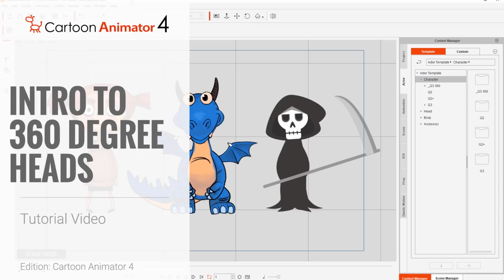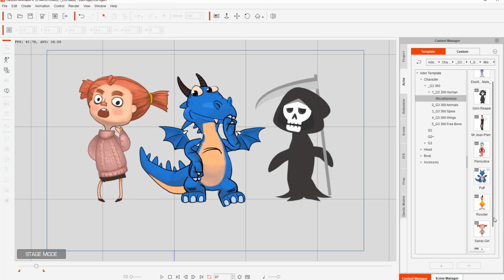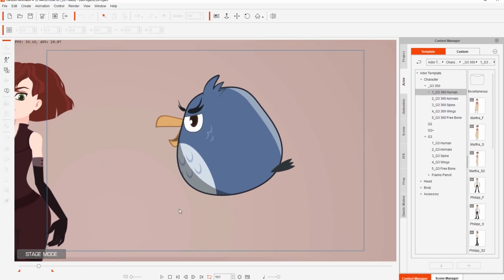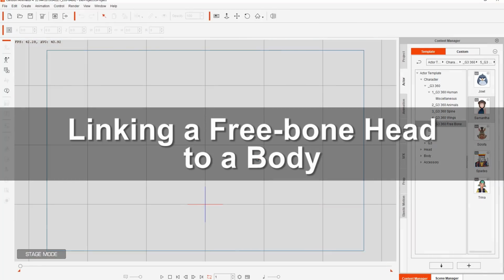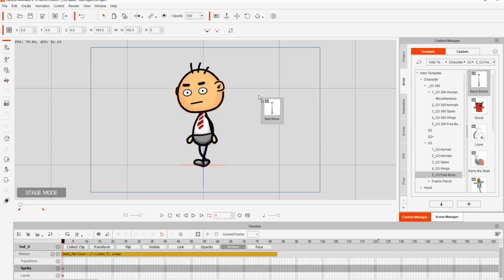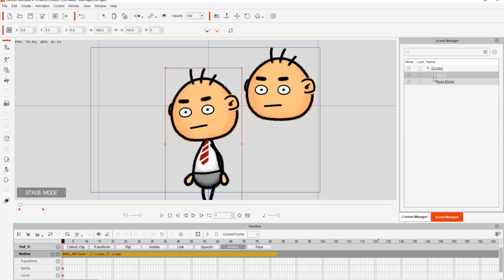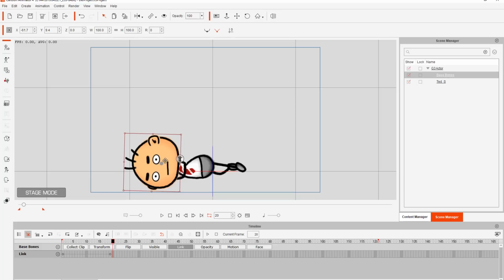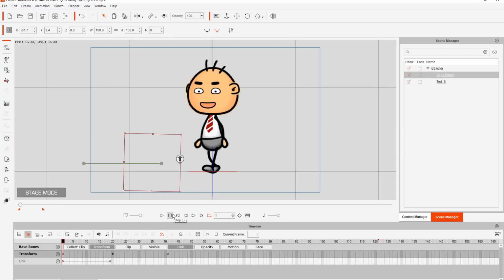Cartoon Character Maker - Facial Animation for 2D Cartoon Heads | Cartoon Animator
Facial mocap plug-in, Motion LIVE 2D (Purchased separately)

Cartoon Animator 4 enables artists, illustrators, cartoonists and designers to easily create animatable 2D characters from static images, photos, paintings, and even layered Photoshop PSD. The 2D Bone Editor has all the tools to successfully structure sophisticated bone rigs. Users can use pins to constrain areas to selected bones and optimize subdivision topology for smoother bending effects. Save effort on custom bone-rigging and key frame animation by providing full facial and body rigged character templates allowing users to utilize shared bones structures while enjoying a huge library of cartoon motions.

This tutorial will introduce you to the incredible new 360 Head feature with Cartoon Animator 4.  You'll learn a little bit about what these heads are and how you can use them, and we'll finish off the video by saving out a head in order to create a silly little animation of a character's head just popping off.

4:52 Linking a Customized Head to a Body